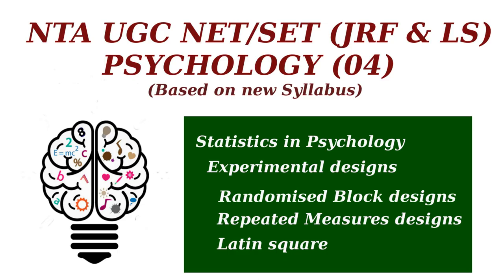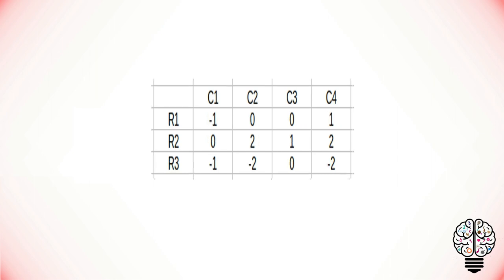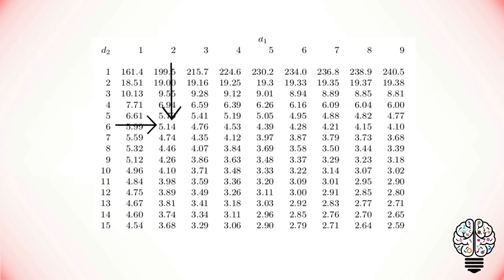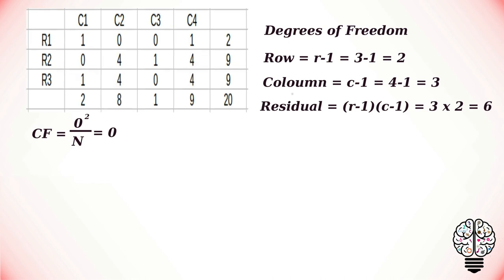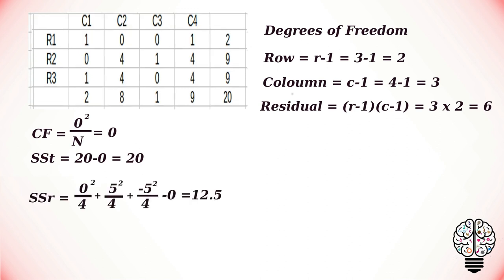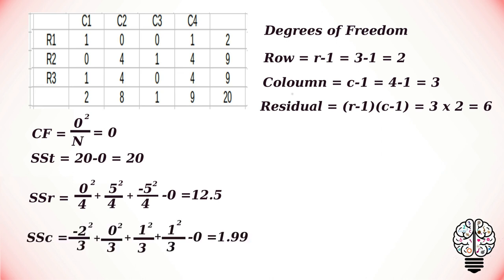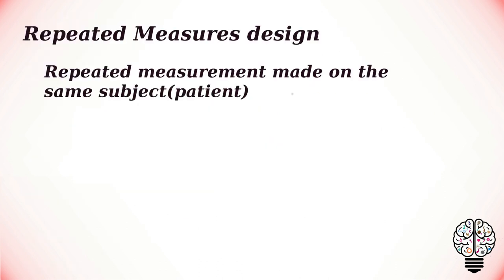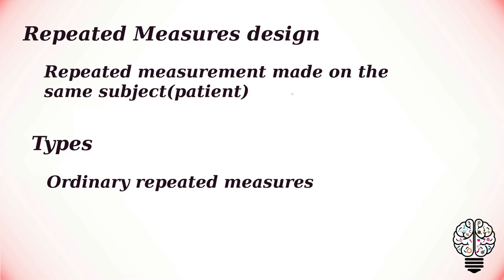Randomised Block | Repeated Measures | Latin Square | Experimental Designs |Statistics in Psychology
Statistics in Psychology: Experimental Designs - Randomised Block, Repeated Measures &  Latin Square